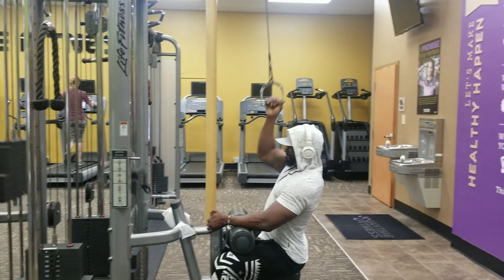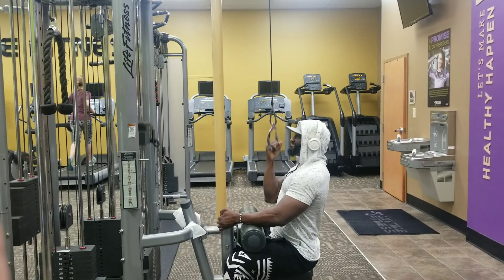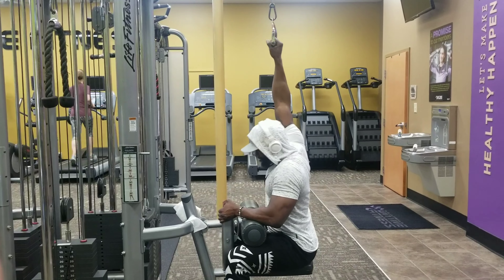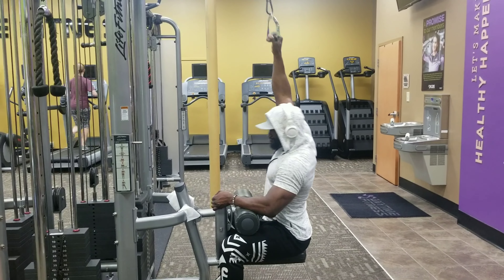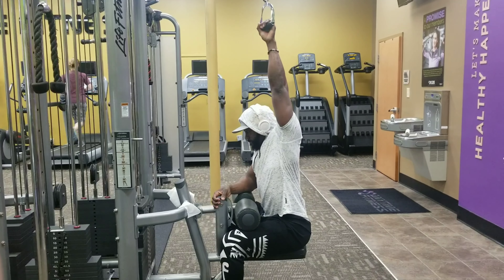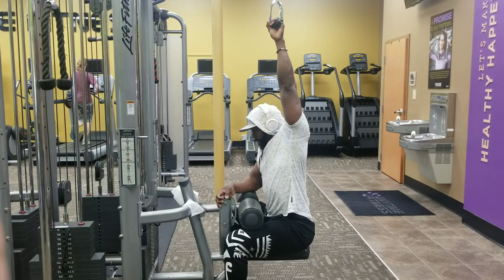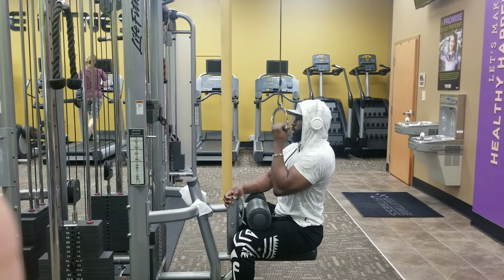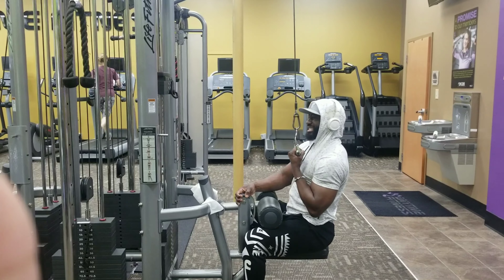Single Arm Pulldowns W/Rotation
Youtube.com/cjwashingtonjr

Follow me on Tik Toc @_coachcj

Your Fitness & Lifestyle Coach
CJ Washington Jr